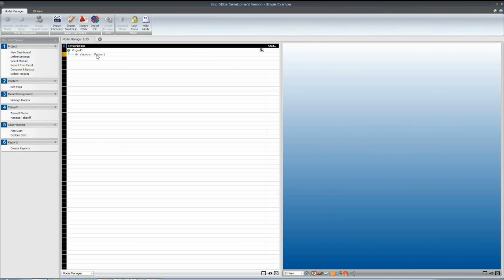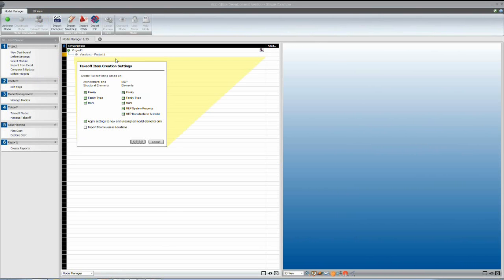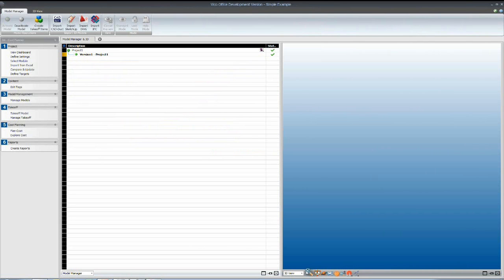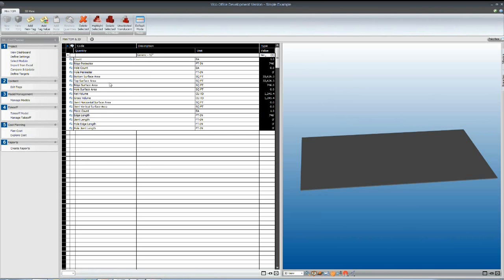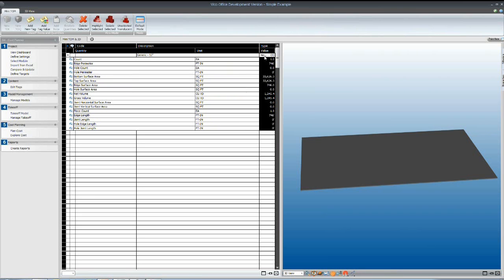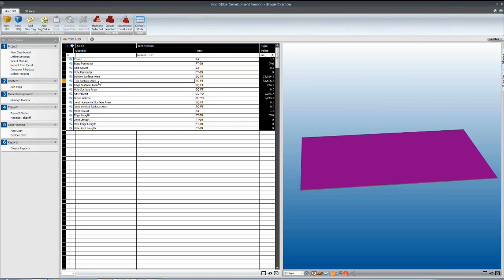Activate Your Revit BIM for Quantity Takeoff in Vico Office.wmv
After publishing your Revit model to Vico Office, simply mark which properties will contribute to the quantity takeoff.  It is important to note that we use our own proprietary quantity takeoff algorithms, not the prescribed CAD quantities. Our quantities are called construction-caliber because they are uniquely suited to estimating purposes. The 5D workflow continues with constructability analysis, location breakdown structure, cost planning, and scheduling.  Read the Vico Office Takeoff Manager FAQs